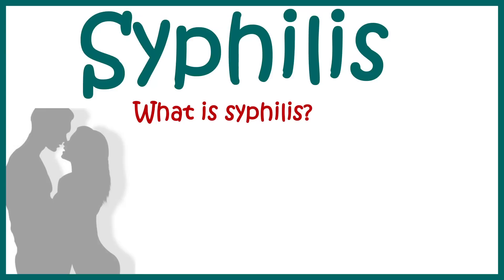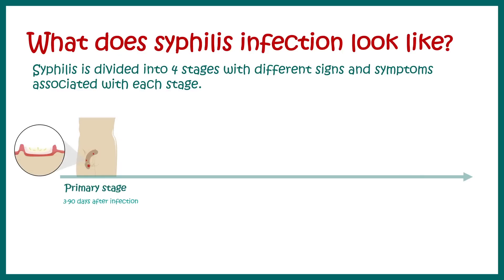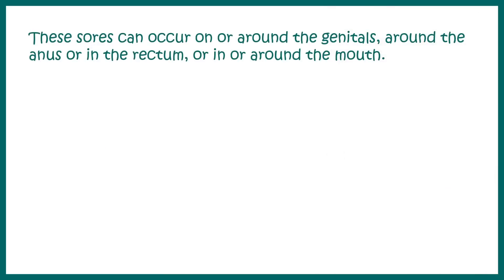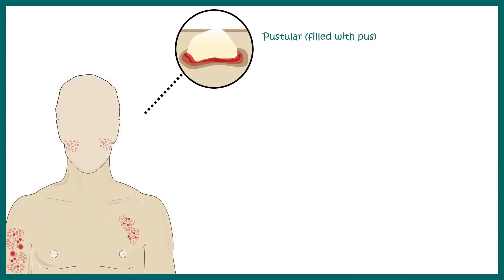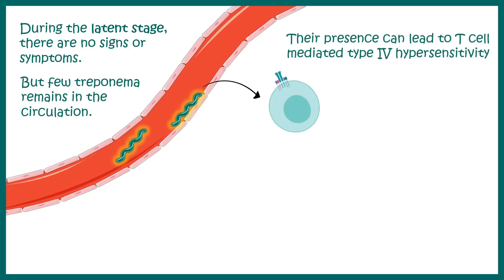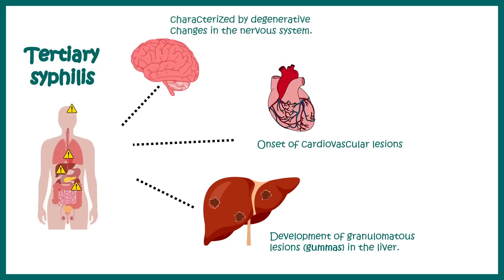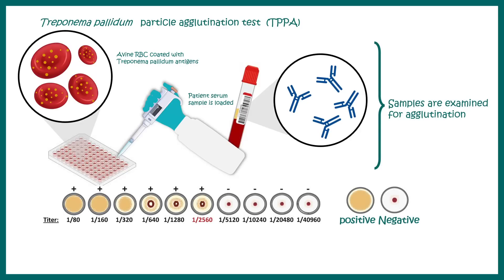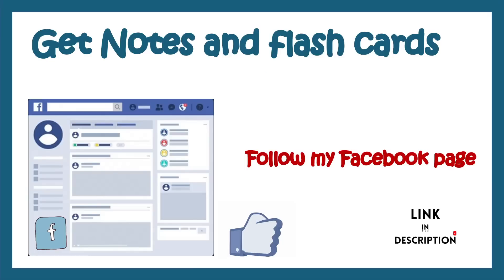Syphilis | Syphilis - Pathophysiology | Diagnosis of Syphilis | symptoms and Treatments of Syphilis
Syphilis is a sexually transmitted disease caused by the Treponema pallidum bacterium. These pathogens usually enter the body through the tissues that line the rectum, vagina or nose. If not treated quickly, it could get worse over time and causes other medical issues. There are four stages in syphilis Primary, Secondary, Latent and Tertiary.